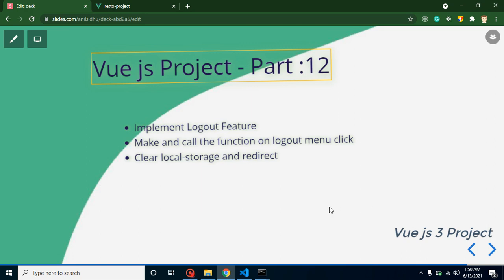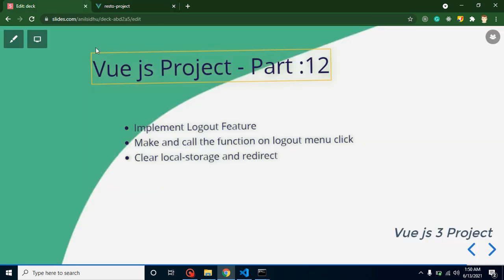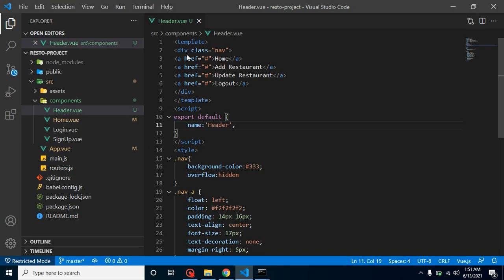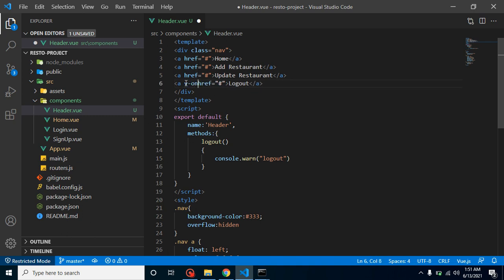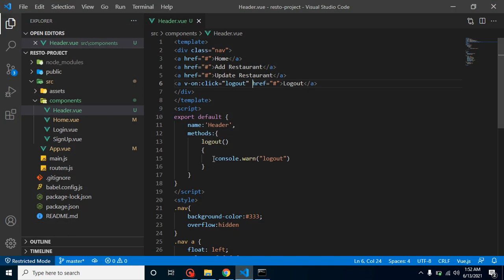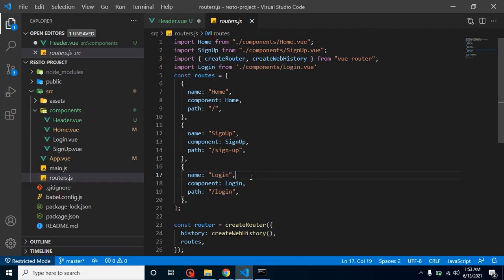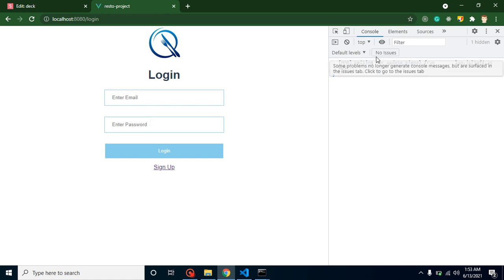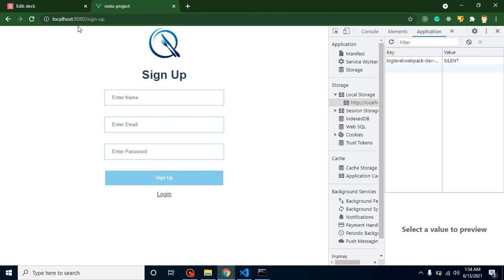Vue js project #12 How to Logout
In this vue js 3 project tutorial, we learn how to log out in Vue js project. This video is made by anil Sidhu in English.

Implement Logout Feature
Make and call the function on logout menu click
Clear local-storage and redirect